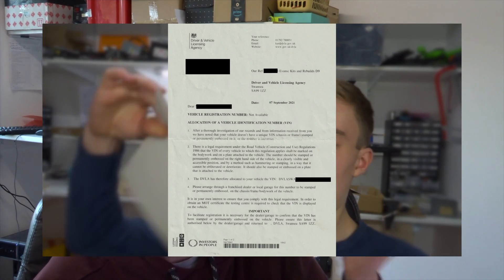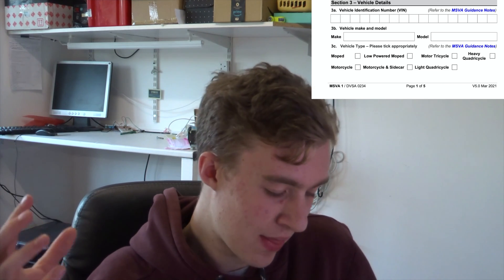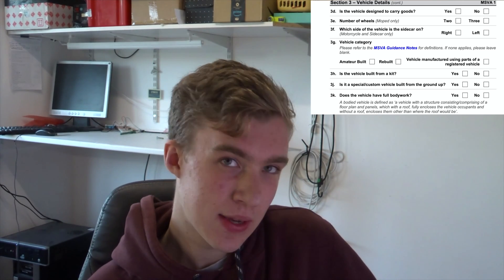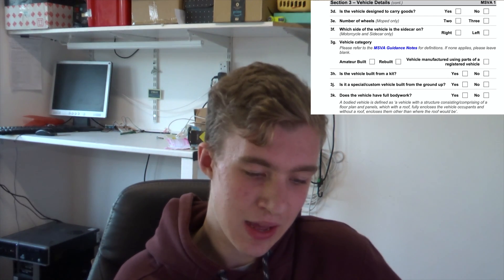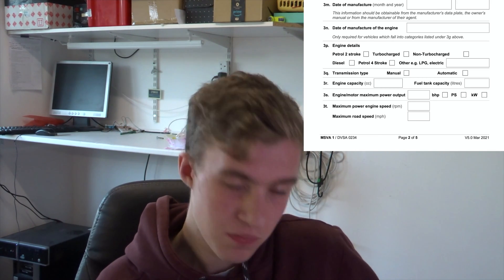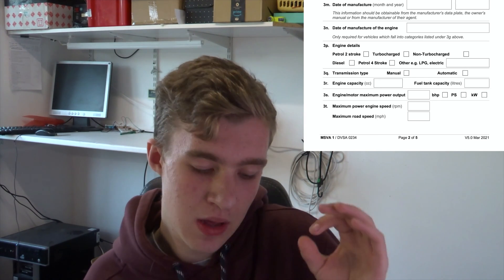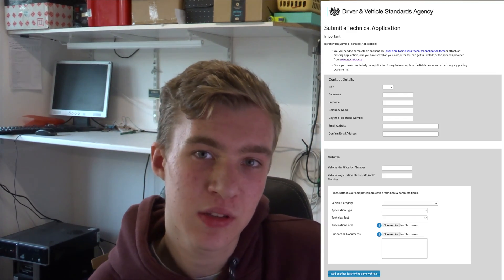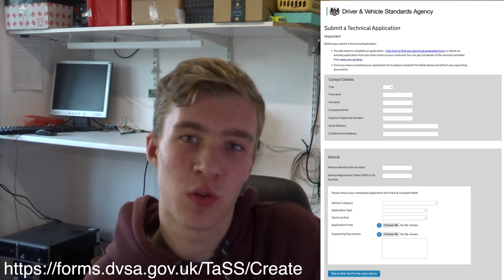Registering for an MSVA test - 8kW Enduro MSVA eBike V3 Build - Part 23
After a while away, I'm back to bring you the latest update on the MSVA process! There's a whole form to fill out with a supporting document linked here: